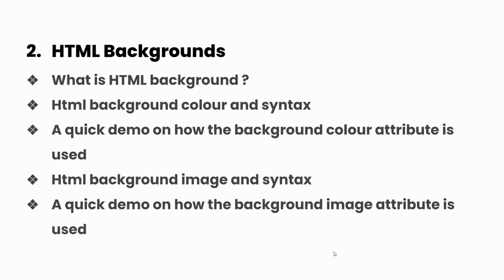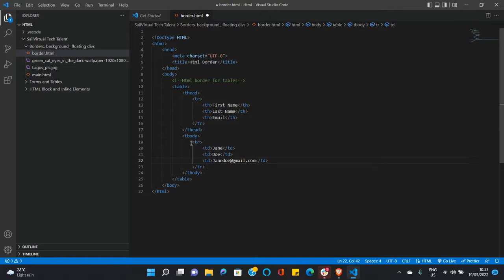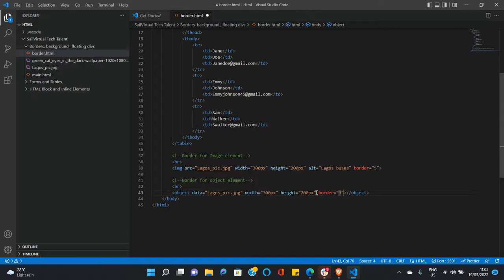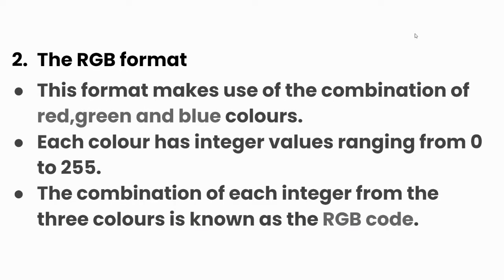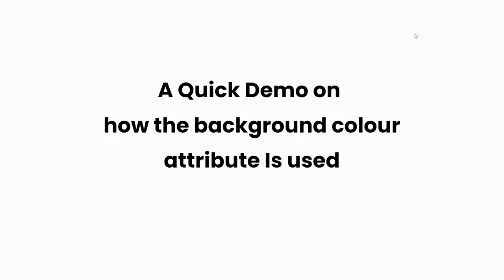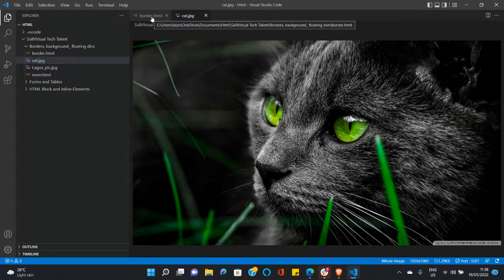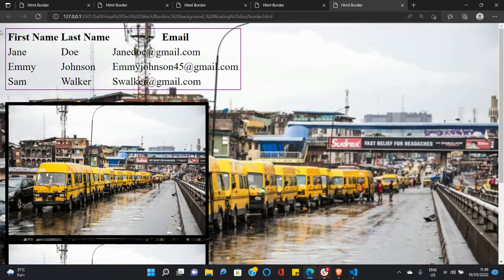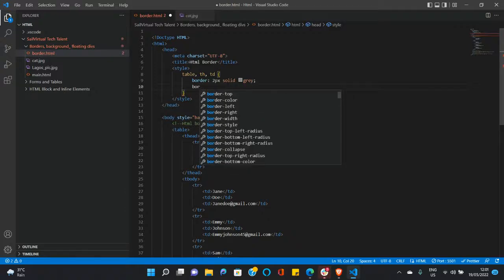HTML Borders And Backgrounds